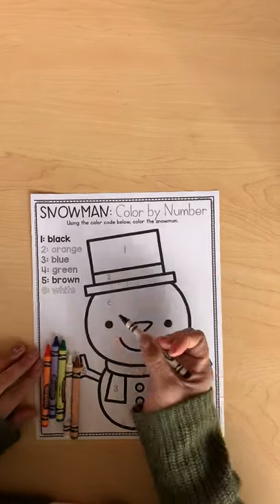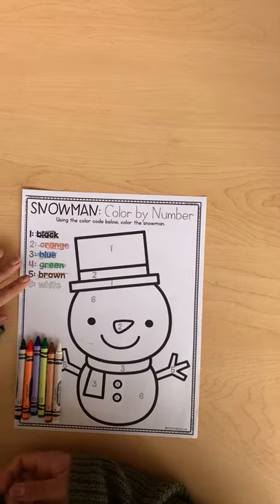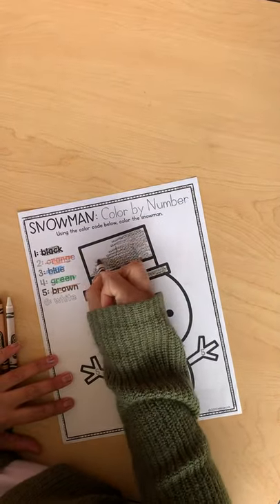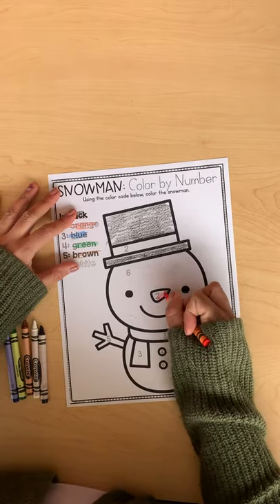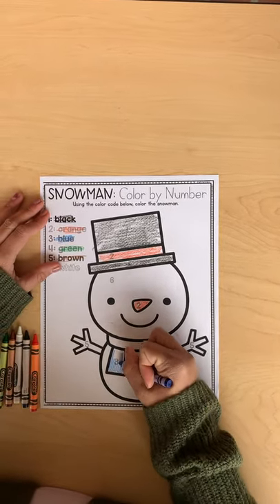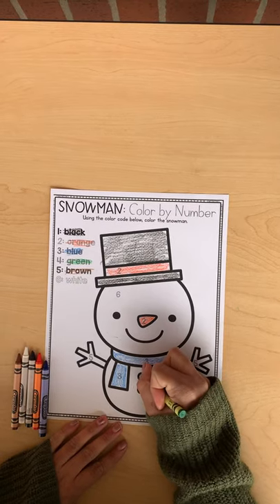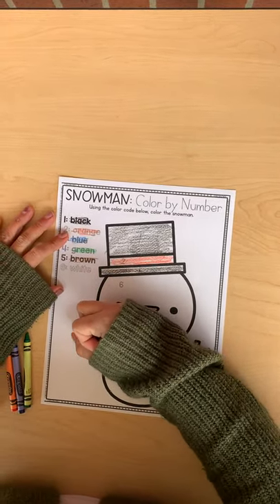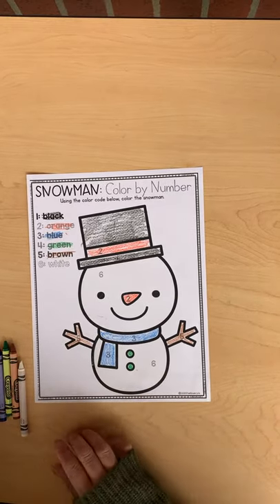Snowman color by number